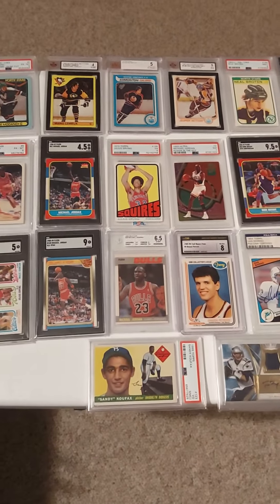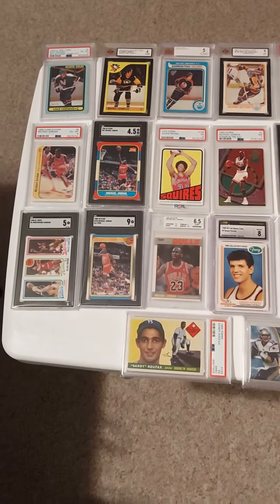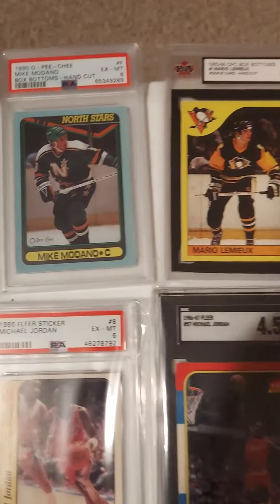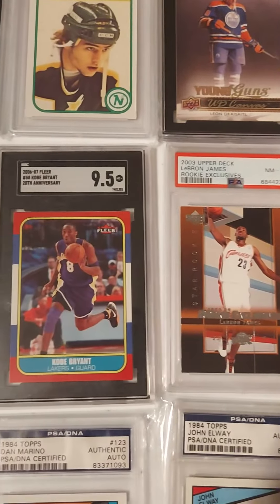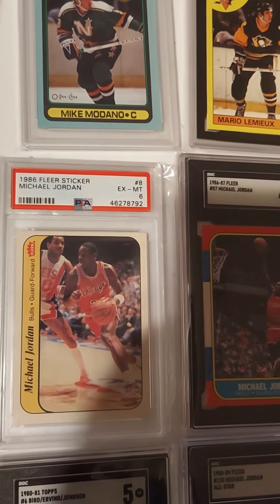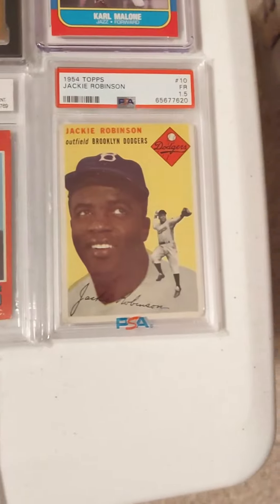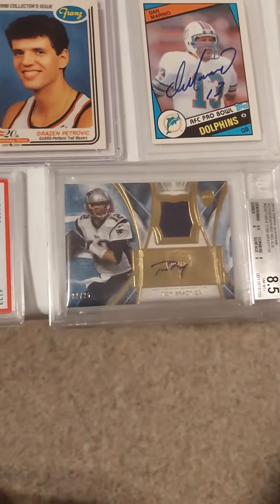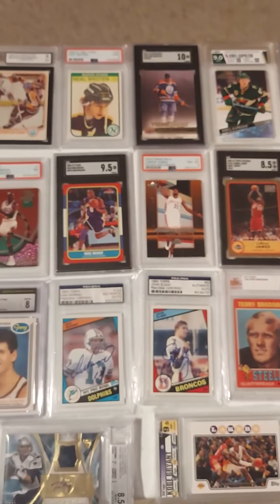Episode #126: A VR For @crackerjackcards 300 Subscriber Contest - A PC Tabletop Display.